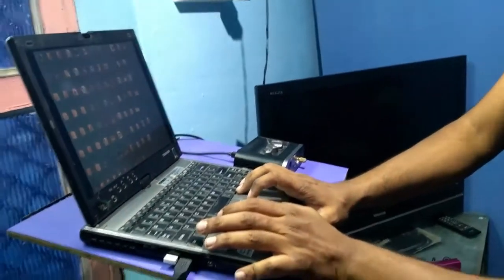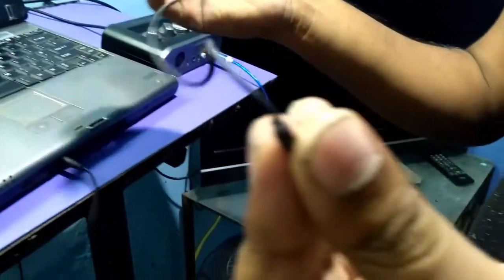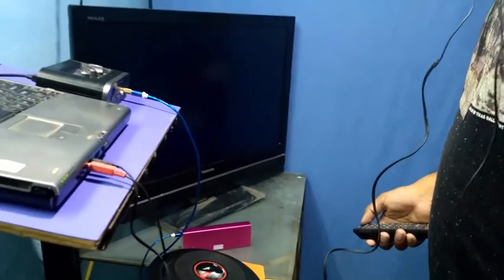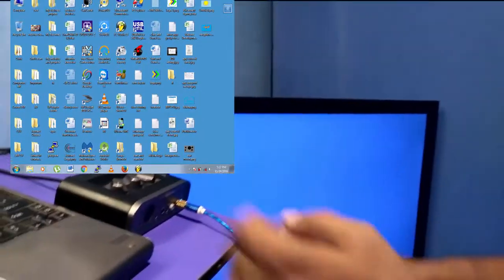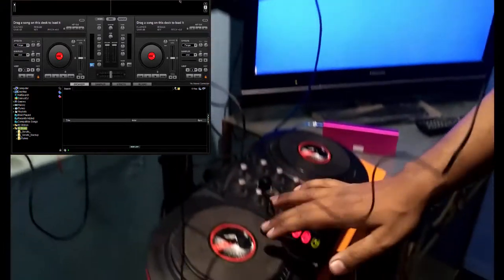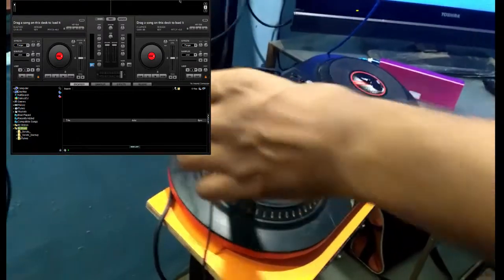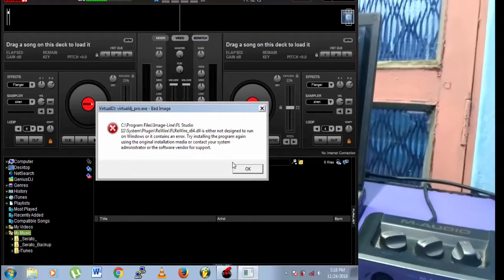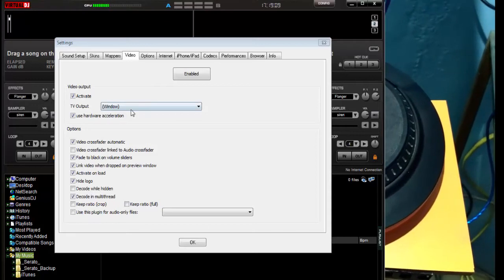How to V-DJ with Virtual DJ Software (Setup) - Part 1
This video is strictly for beginners/ Novice, not for expertrs so please don't waste your time.  This is first setup video to connect ION DJ player, sound card and give output to different screen for Visual/ Video DJ. tting lots of requests. I  used an old laptop with an old midi controller and sound card. You can use any MIDI DJ player, sound card, steps will be same. I will be keep uploading videos. Here you can learn how to setup your laptop for DJ-ing with Virtual DJ and give output to different screen.

In Dj-ing we have two decks , in both the decks we need to play songs simultaniously in such a way that uninterrupted and mixed sound output should come to loud speaker and people should enjoy continiously. when one song is being played in first deck, we need to look for another song in the computer and need to load into another deck and then mix with other but people would not know when the song is being changed. I will discuss everything in details in mixing video.

In DJ-ing we need to 2 different audio / sound simultaniously so that one sound output can go into our ear and another sound can go to the loud speaker for crowd. We normally have one sound output in laptop that's why I have used another sound card to produce another sound output. I have used my bluetooth speaker with aux cable ( in my laptop bluetooth was not working when I was making this video), you can use any loud speaker for crowd so that they can listen to the songs and enjoy. While listening to the songs in the ear, we need to be ready with the next song and then need to mix it with the current song.

For any issue, I will try to replay as soon as possible.

Ignore my typos, errors and noise .. bad luck with old lappy !!!